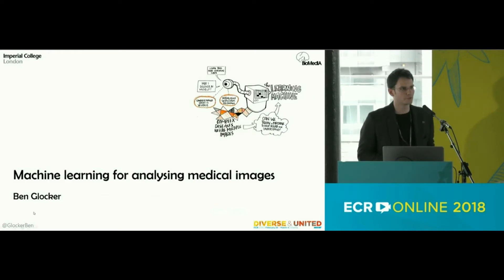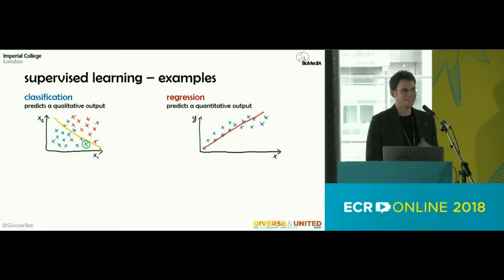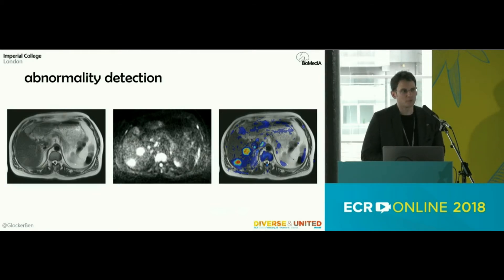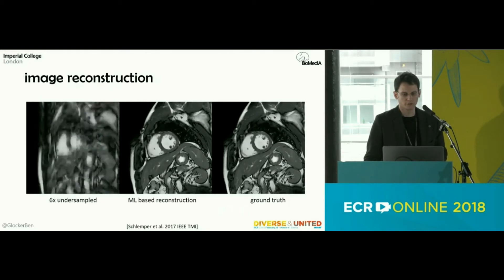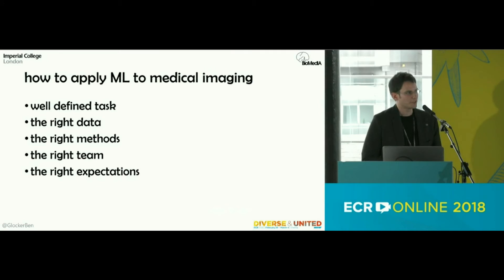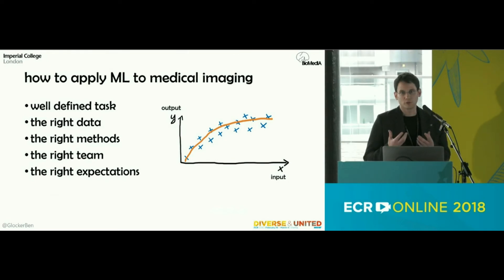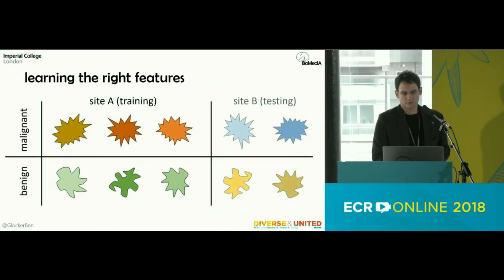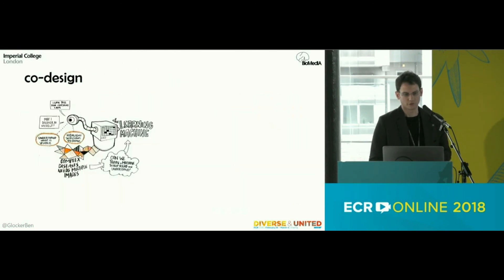Machine learning for analysing medical images - Ben Glocker - ECR 2018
Presentation at the 2018 European Congress of Radiology in the special focus session 'Artificial intelligence: a strategic view'.